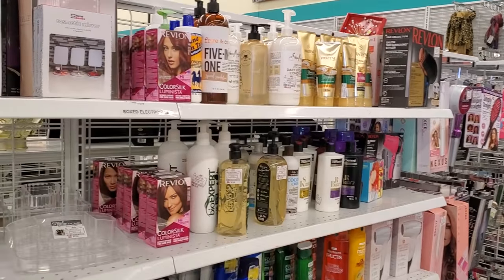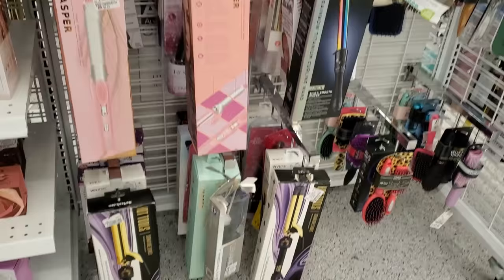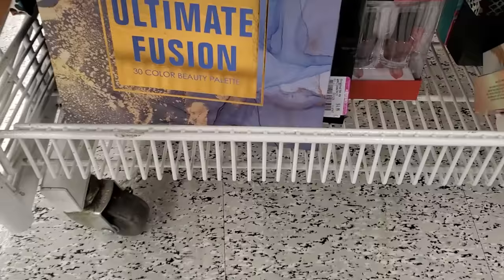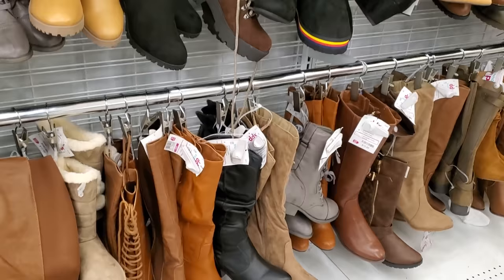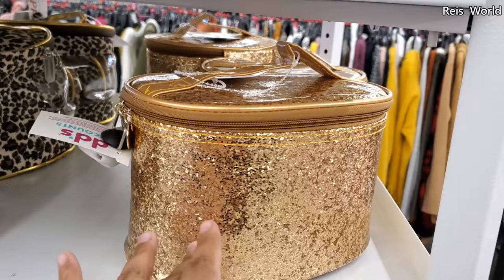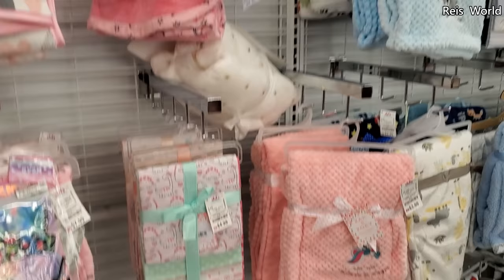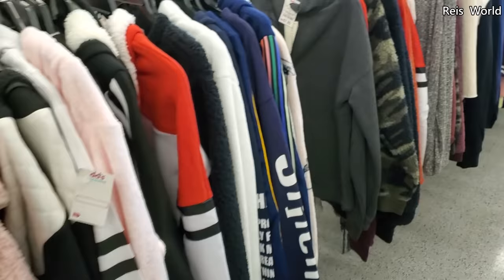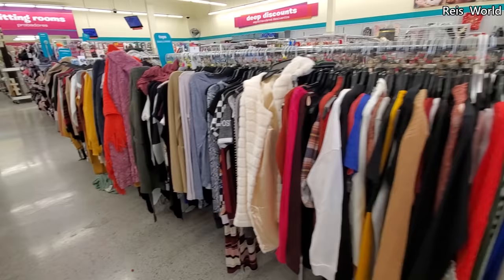DD'S DISCOUNT STORE COME WITH ME WALKTHROUGH * SHOP WITH ME 2020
Boots on a budget, sweaters, kids clothing and more, Virtual shopping, store walkthrough, Please stay safe and buckle up!